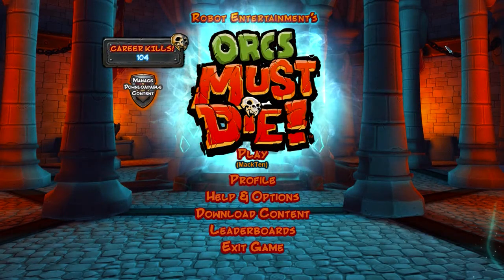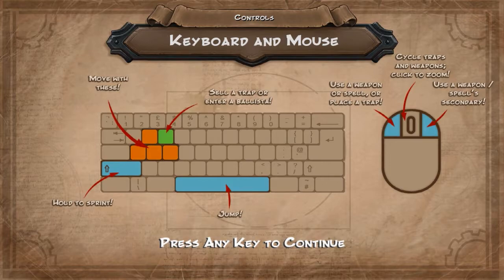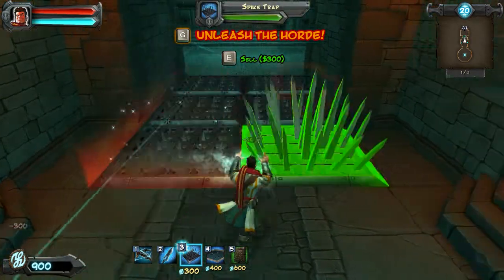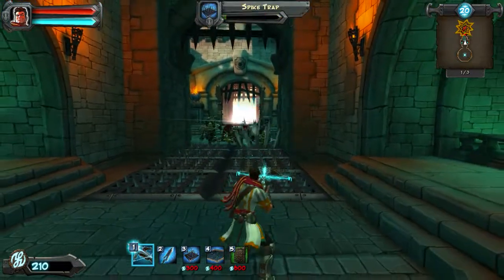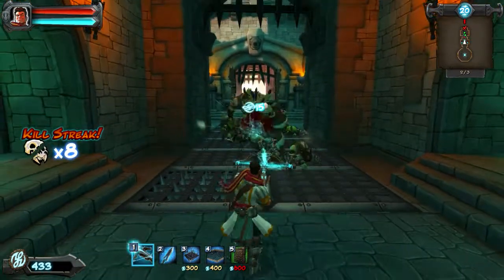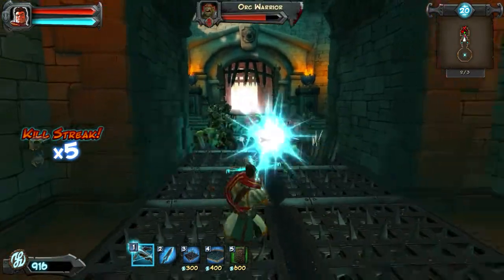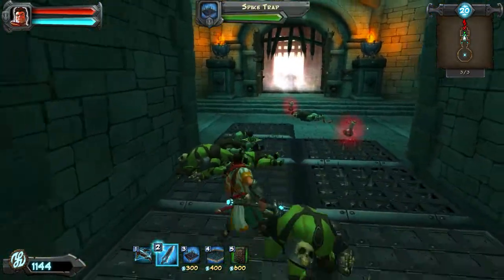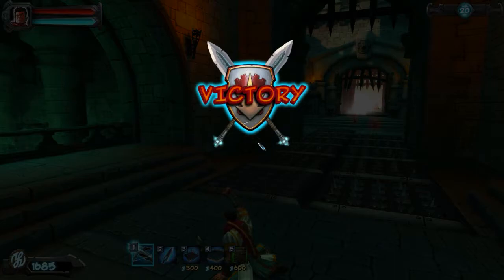Orcs Must Die is Awesome! First Look in Five Episode 4!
You can leave me any comments, complaints, questions, or any other feedback in this video's comments, via a YouTube direct message, or tweet @mackxten !